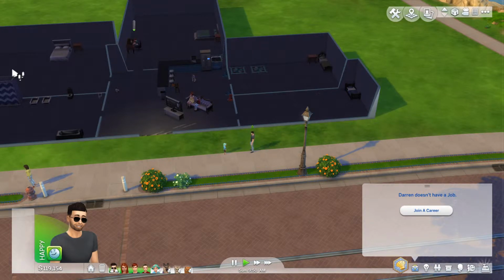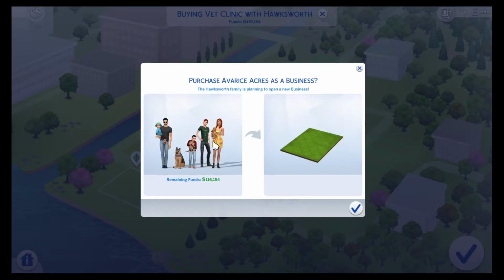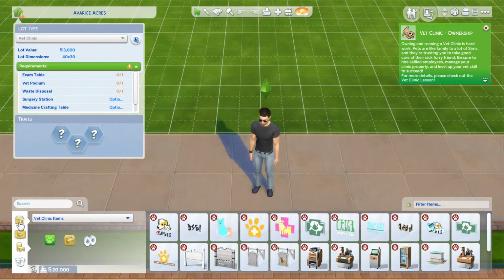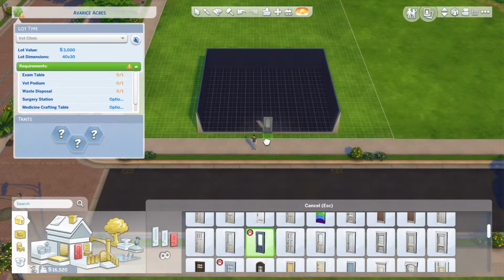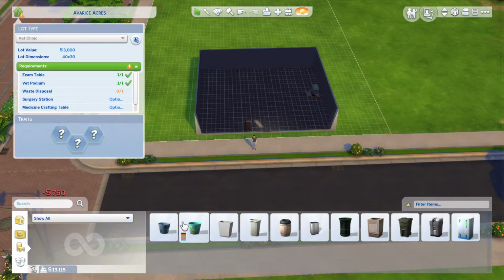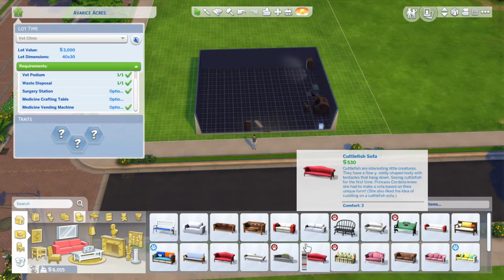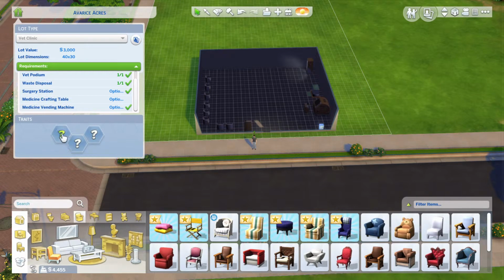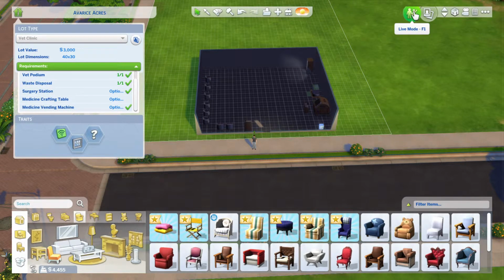The Sims™ 4 episode 2